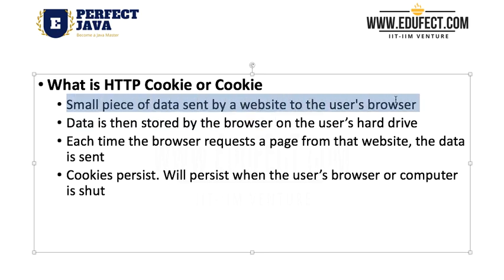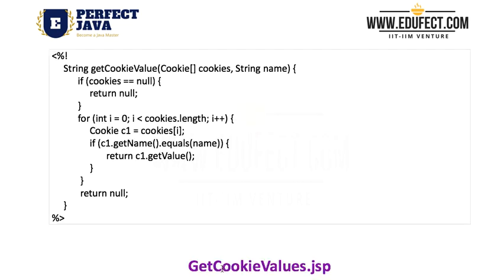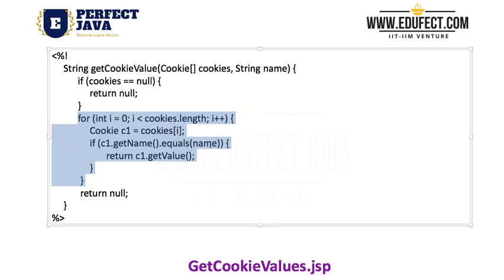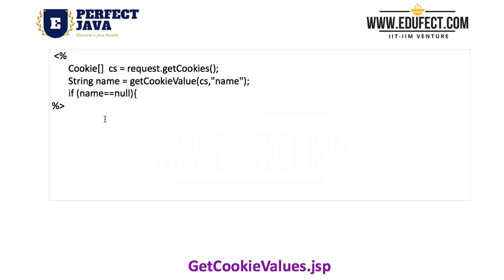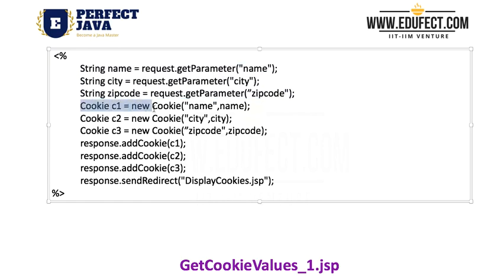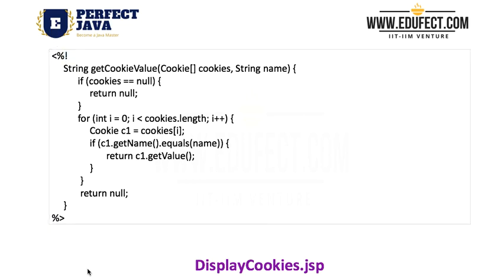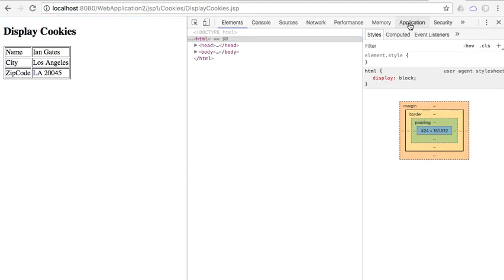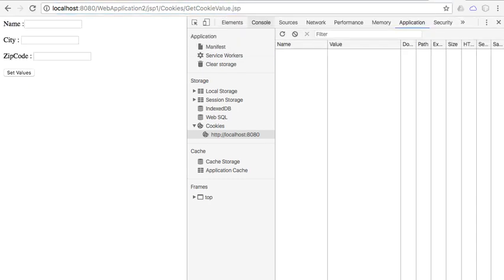Perfect Java - Lesson J4#1 - JSP - Setting and Using Cookies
Perfect Java - Advanced Java - JSP (Java Server Pages) - Setting and Using HTTP Cookies
Cookies are an important way to maintain the status of the user. Understand how to set and retrieve Cookie in JSP (Java Server Pages).
to know more about Perfect Java, the best way to learn Java and become a Java Master.
Edufect provides online 1 on 1 faculty led courses in Java, Android, Python, SQL, J2EE, Spring, Hibernate, Advanced Java